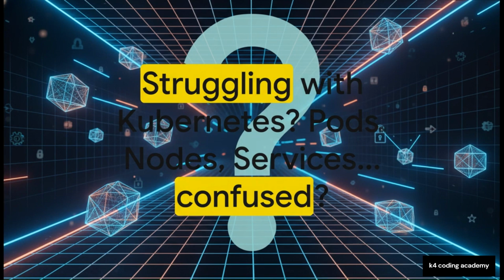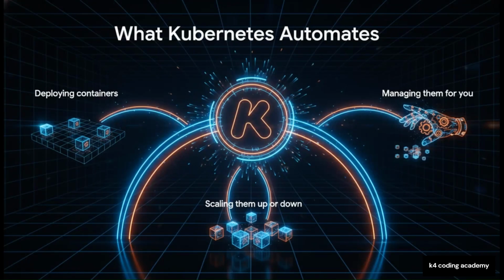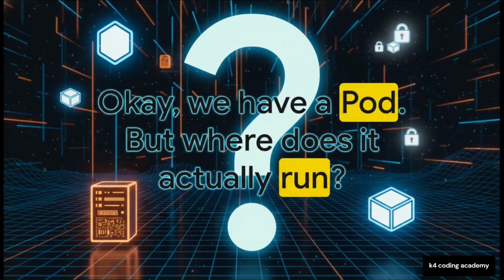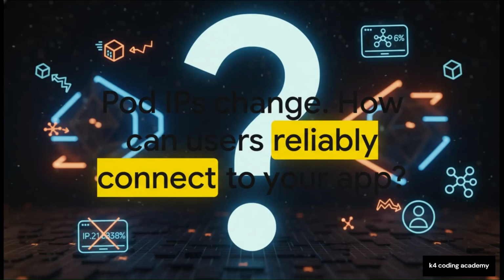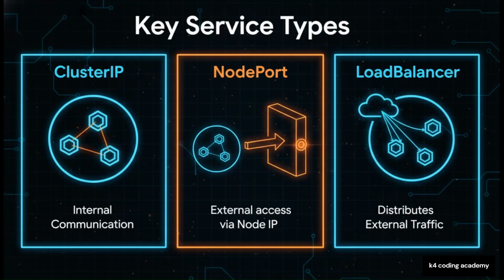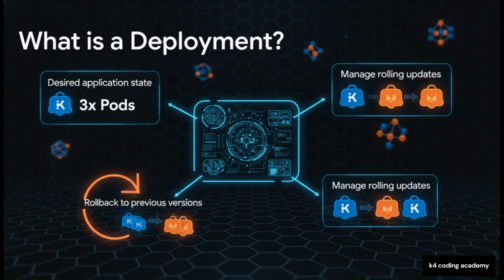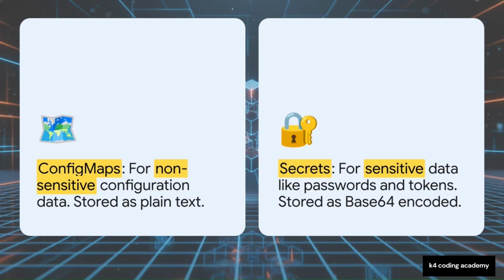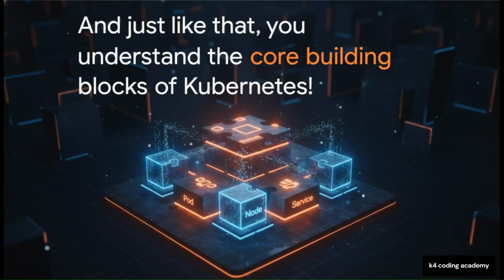Kubernetes Deep Dive Explained (Pods, Services, Deployments)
Description:
Learn Kubernetes core components like Pods, Nodes, Services, Deployments, ReplicaSets, ConfigMaps, and Secrets in this deep dive tutorial.